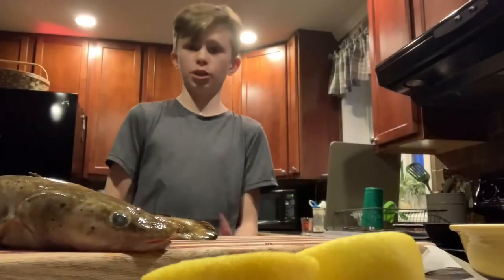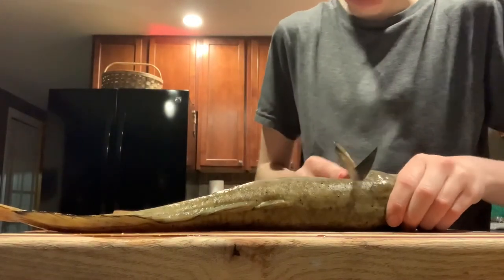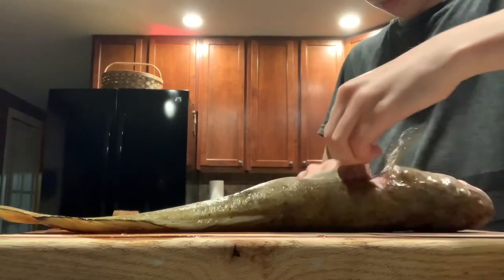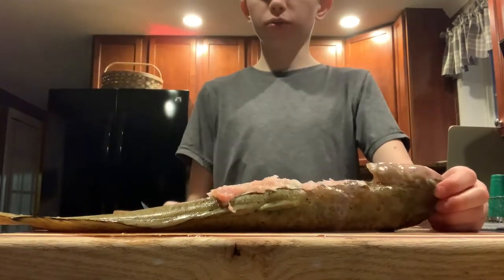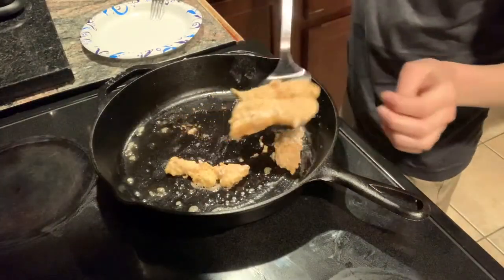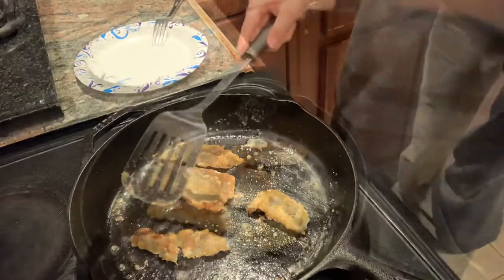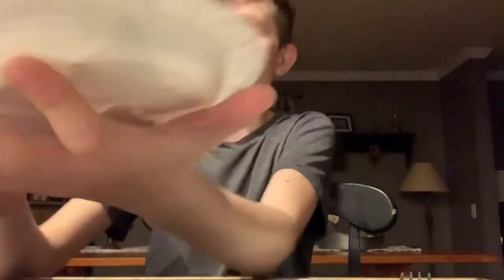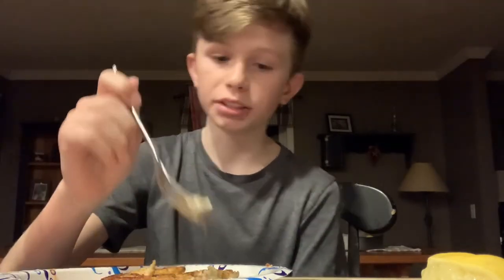Cusk (Catch and Cook)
We caught a cusk and at the end it turned out pretty good.